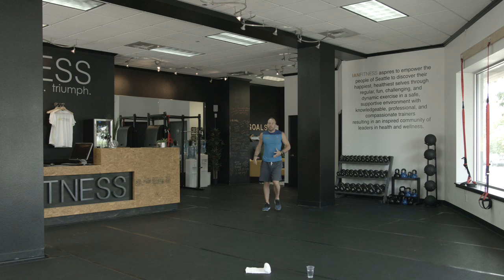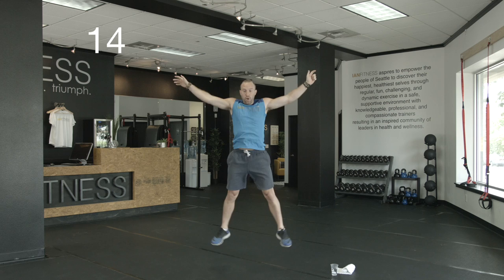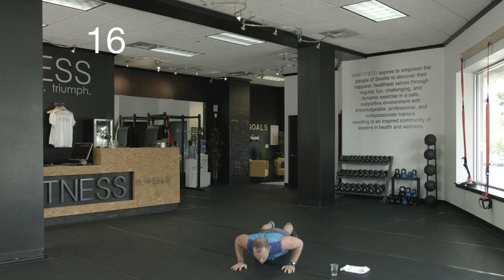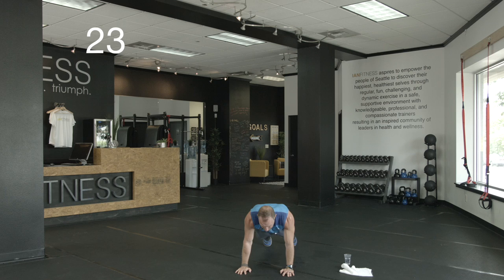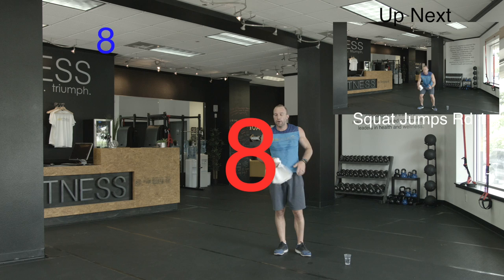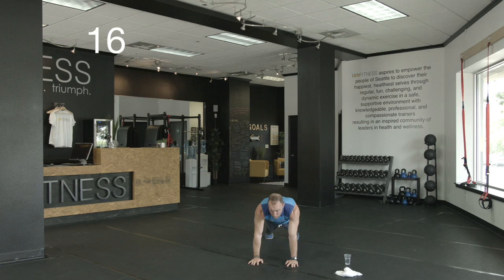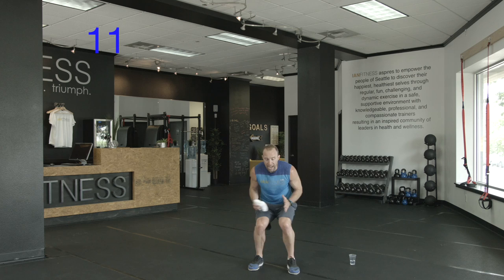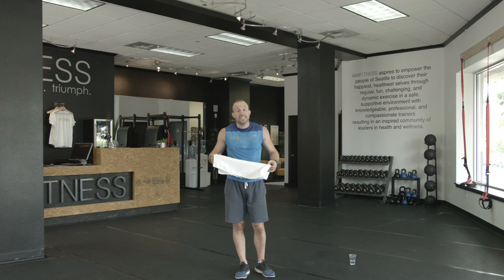Seattle Personal Training Summer Body in 15 mins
Seattle personal trainer Ian Weinberg from Ianfitness leads a 15 minute follow along workout designed to help you get your Summer body.